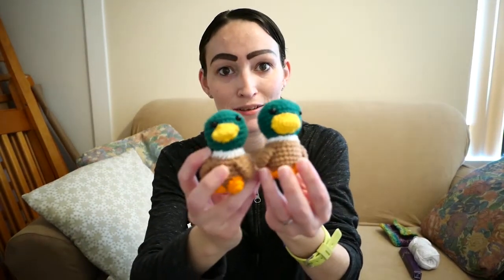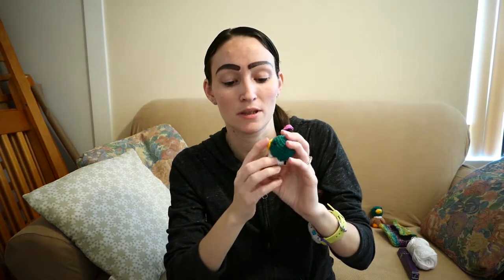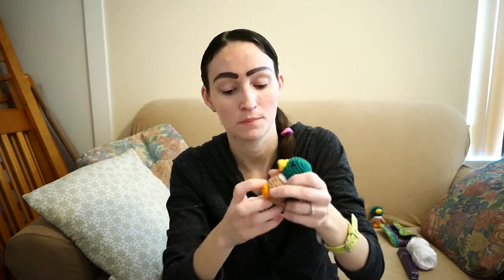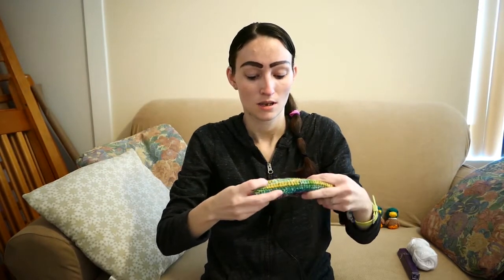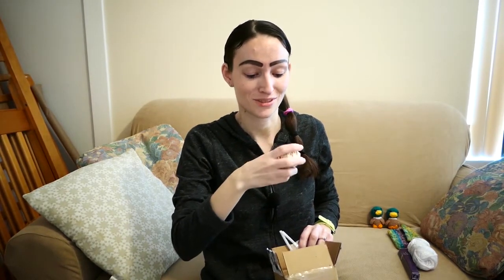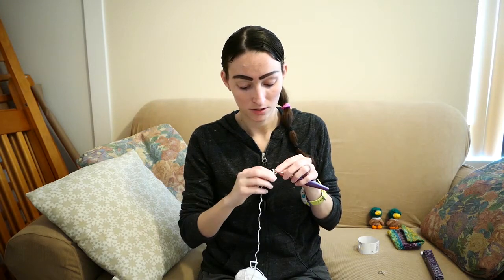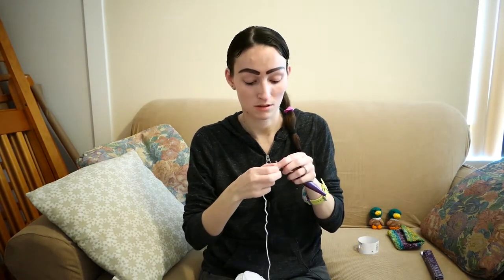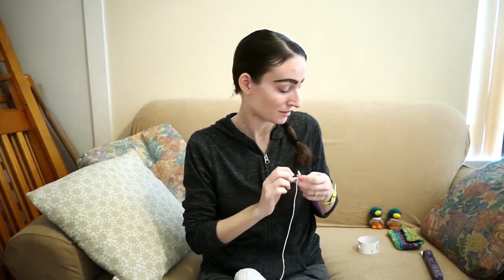Podcast #31 Mondays In OurPJS/Lets Crochet/Knit/Work On Our Fiber Arts Projects Together/Yarn Chat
Please join me for every Monday in our P.J.S together an bring your favorite yarn art project of choice to work on together w/me. Such as crochet, knit, cross stitch, needle point, or what ever yarn art project you are into. While I chat w/you about yarn , my yarn art projects, and what ever is going on with me at painted world fiber arts.

Please click the like button if you like this video.

I love commits please let me know what your thoughts on this video is in the commit section of this video .

The Polly-Fill stuffing that I use for my amigurumi's :

or